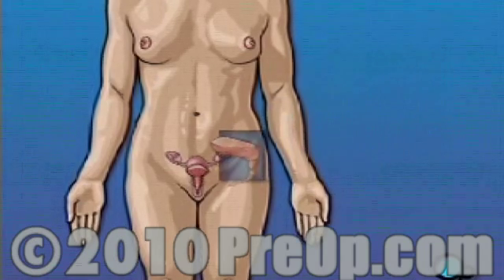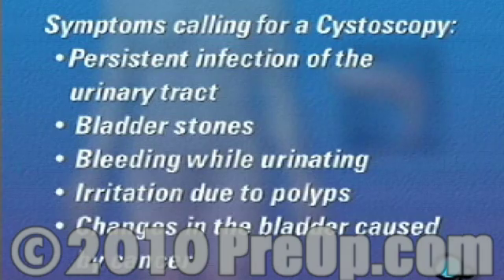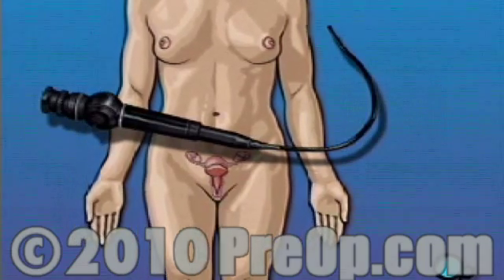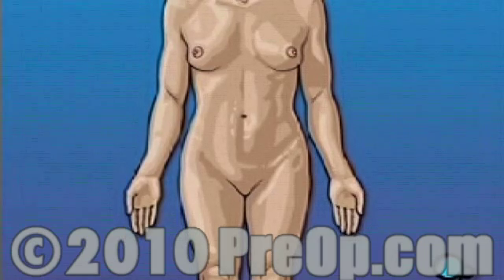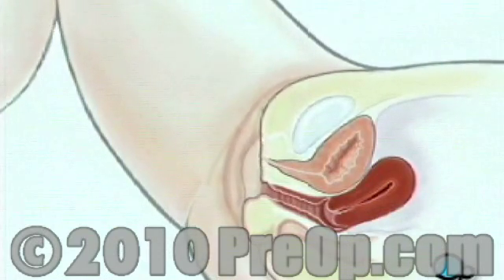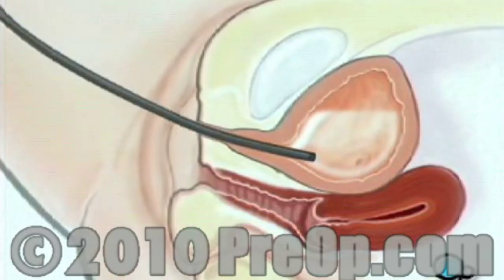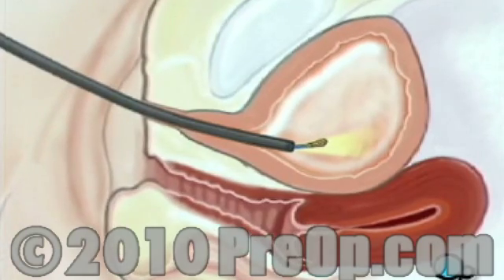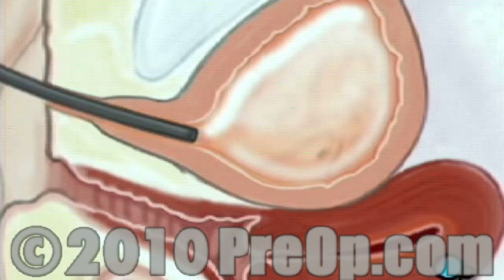PreOp® Educación del Paciente Cystoscopy Female Vaginal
PreOp® Educación del Paciente
Educación del Paciente de la empresa
u médico le ha recomendado que se someta a una cistoscopia. Pero, ¿qué significa esto exactamente?
El tracto urinario inferior, permite a su cuerpo para almacenar y liberar la orina.
Se compone de dos partes, la vejiga y la uretra.
Su vejiga es un órgano hueco que se expande a medida que se llena de orina. Debido a que está hecha de tejido muscular, que también pueden contraer y la fuerza para pasar la orina fuera del cuerpo, a través de la uretra. La uretra transporta la orina desde la vejiga hasta el exterior de su cuerpo.
Su médico considera que es necesario examinar el interior de la uretra y la vejiga, para tratar de determinar la causa de un problema que usted pueda estar teniendo.

Los síntomas que pueden exigir una cistoscopia de rutina incluyen:

    * La infección persistente de las vías urinarias
    * Cálculos en la vejiga
    * El sangrado al orinar
    * La irritación debido a los pólipos, o
    * Cambios en la vejiga causada por el cáncer.

La cistoscopia es un procedimiento sencillo durante el cual su médico le insertará un bien lubricado, instrumento llamado cistoscopio a través de la uretra y en la vejiga.
El cistoscopio permite a su médico para inspeccionar visualmente el interior de su vejiga. También permite a su médico para extraer pequeños trozos de tejido para su examen e incluso después de aplastar a las pequeñas piedras en la vejiga, a nadie se le presente.
Cualquier tejido que su médico le remueve de su vejiga se enviará inmediatamente al laboratorio para su análisis. Su médico le preguntará el laboratorio para detectar cualquier signo de cáncer u otras anomalías.